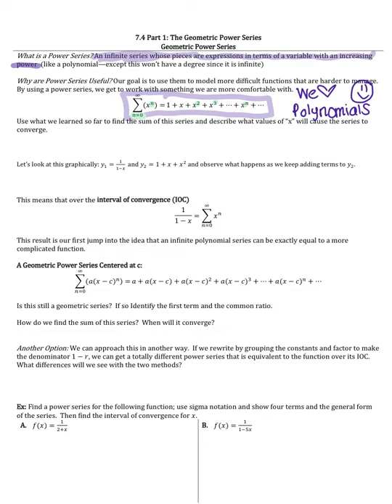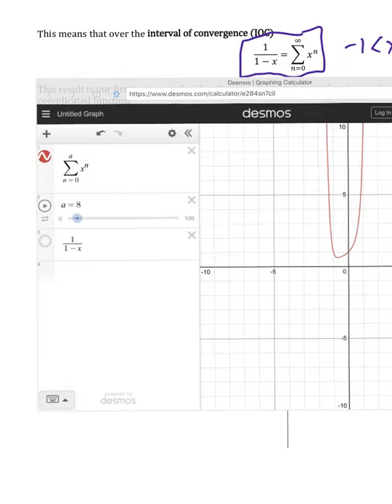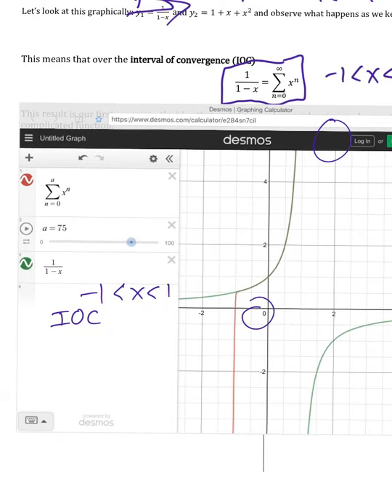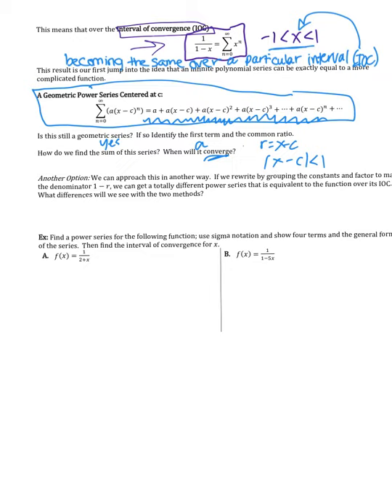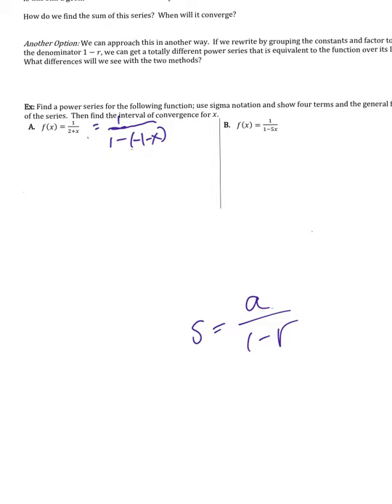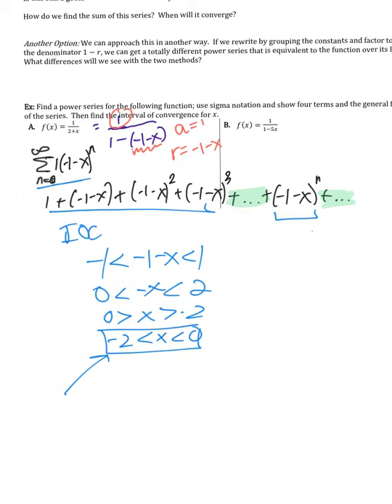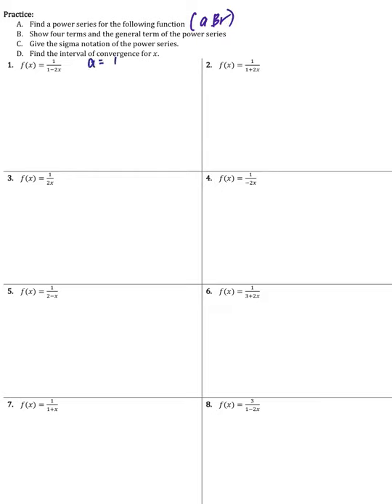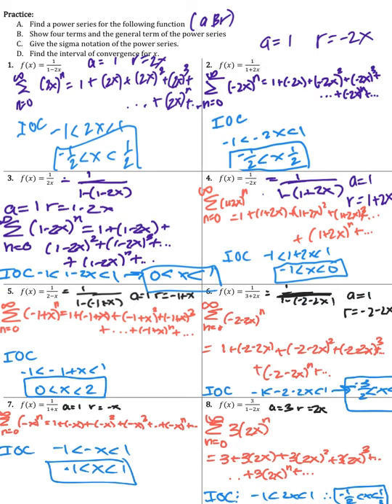(7.4 Part 1) The Geometric Power Series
This video explains what a power series is, focusing on the geometric power series and interval of convergence for a geometric power series.  It then rewrites functions in order to find a power series to represent the function and finds the interval of convergence.